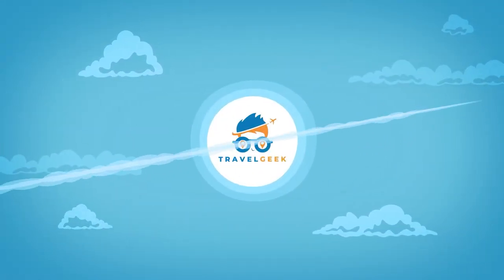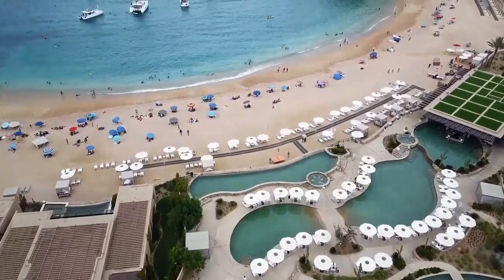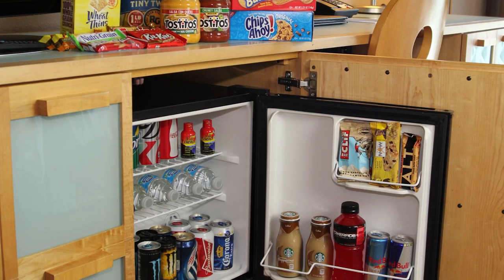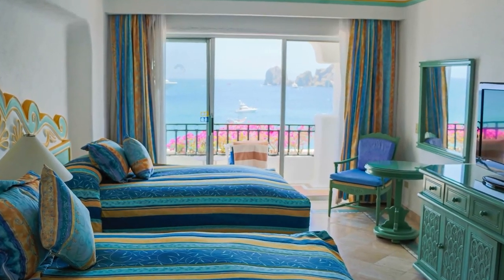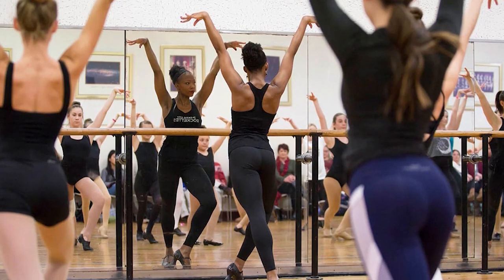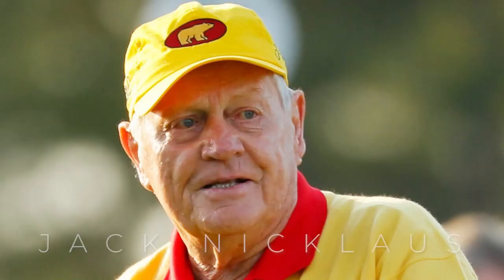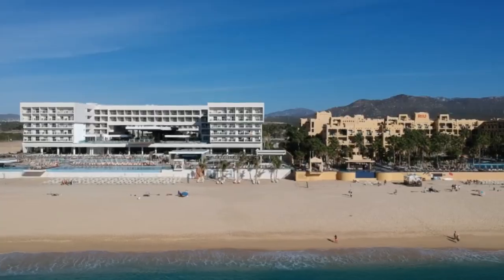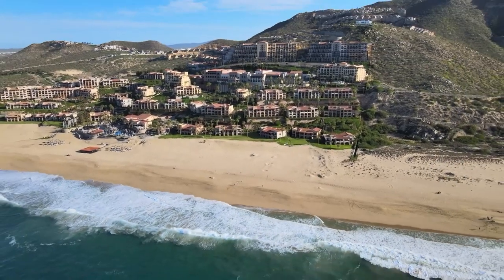Pueblo Bonito Resort Los Cabos Mexico | Cabo San Lucas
The Pueblo Bonito Los Cabos Beach Resort is located in Cabo San Lucas, just at the tip of the Baja called "Land’s End." This luxury beachfront will give you breathtaking views that will forever be printed in your mind. The resort is surrounded by the magnificent desert, abundant sea life, a very inspiring coastline, and lots of activities offered by Los Cabos. While here, you will get a perfect combination of excitement and relaxation.